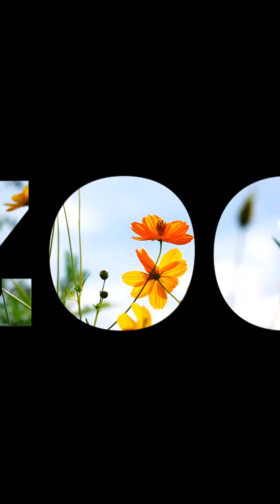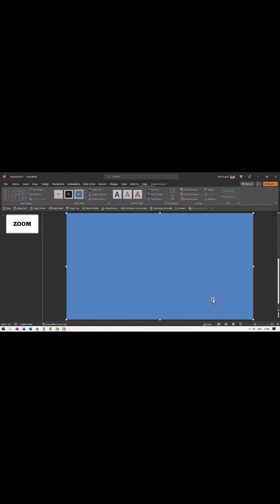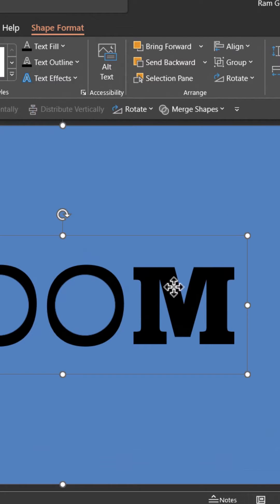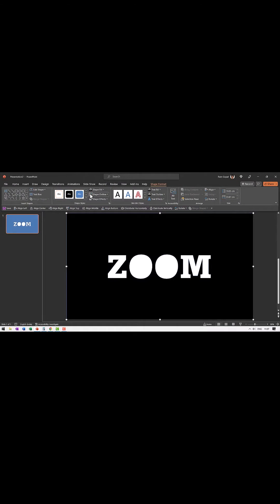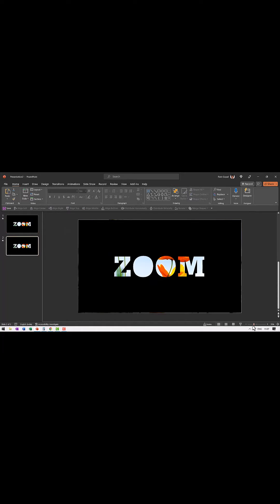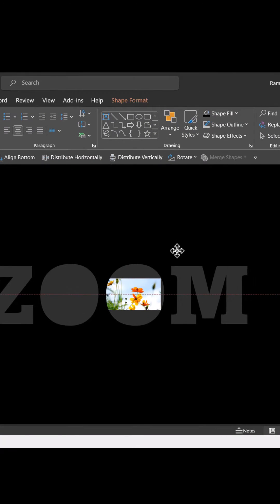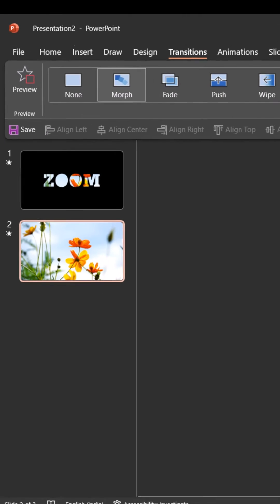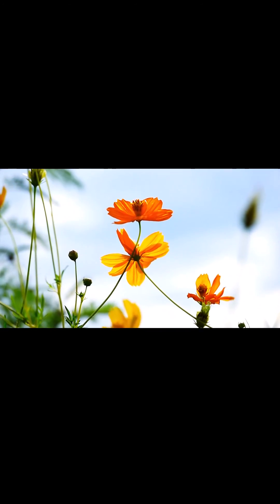Create Movie-Style Text Zoom Out Effect Morph Transition